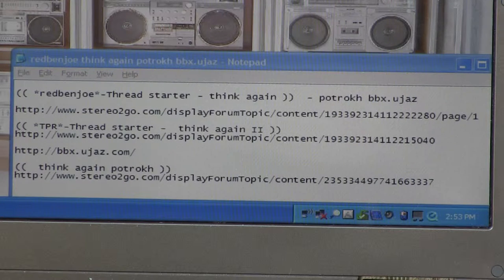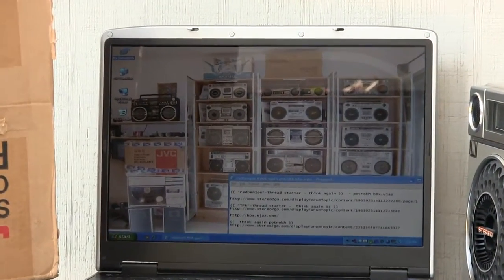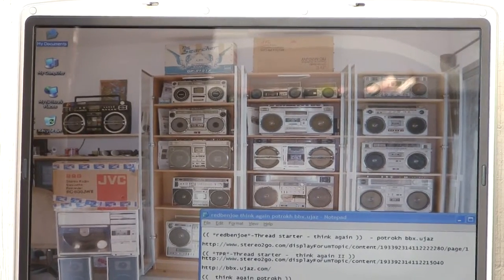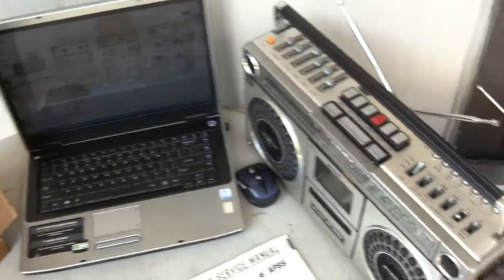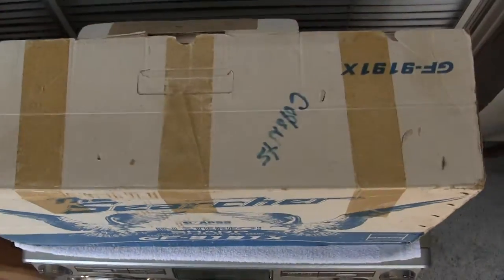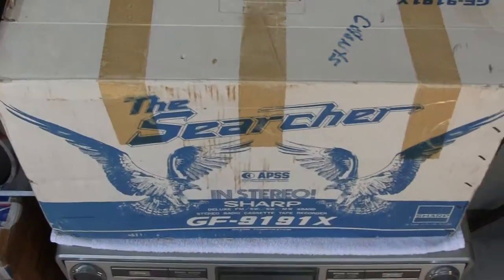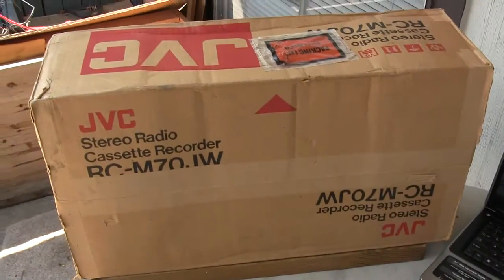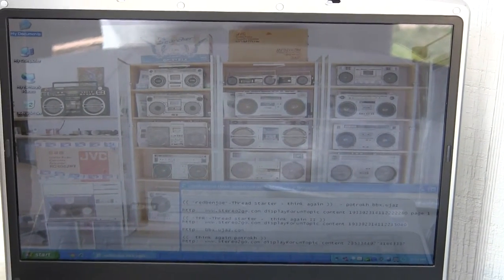Boombox Take 1 from tripod 1080 HD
Potrokh Think again I bought the best one's I thought at that time, these are now NOT what boombox's I wish Now to own into the future.